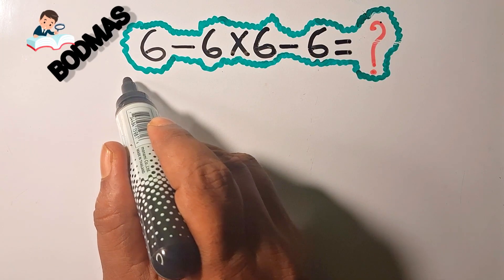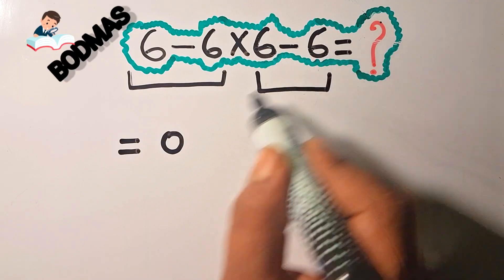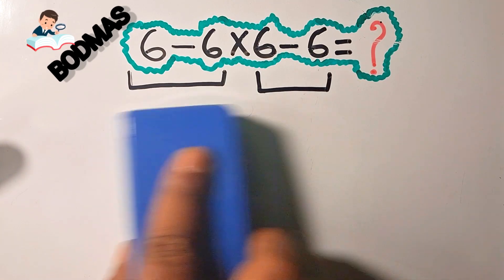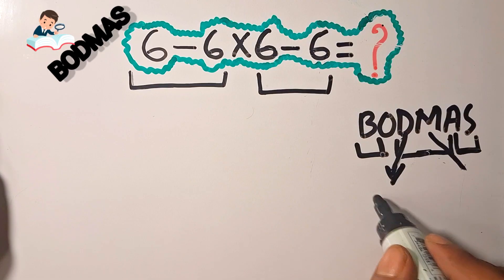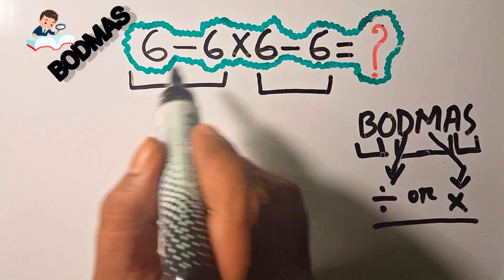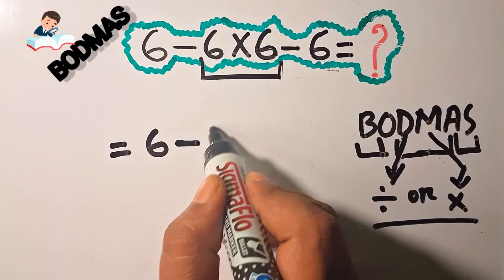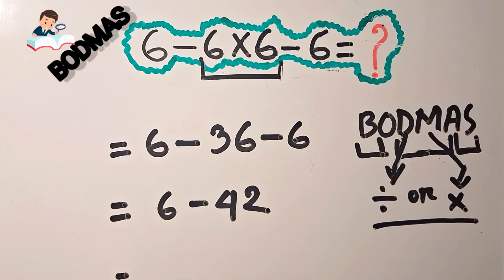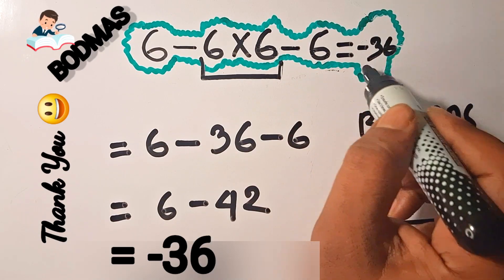Most People Get This Simple Math Question Wrong!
Simplify math expressions fast using BODMAS or PEMDAS! Learn the order of operations, easy arithmetic simplification tricks, and common math mistakes students make. This math tutorial for beginners will boost your problem-solving speed and confidence in exams.

Welcome to MathBrother, your trusted source for mastering math through clear, engaging, and practical lessons.

In this video, we break down brackets, exponents, division, multiplication, addition, and subtraction—showing exactly how they work together to solve math expressions correctly.

Most people get this simple question wrong — can you solve it before I do? 😎
Whether you’re preparing for school exams, aptitude tests, or just love math challenges, this video makes learning fun and easy.

🎯 Perfect for learners in:
🇧🇩 Bangladesh | 🇮🇳 India | 🇺🇸 USA | 🇬🇧 UK | 🇨🇦 Canada | 🇯🇵 Japan | 🇰🇷 South Korea | 🇩🇪 Germany | 🇦🇺 Australia | 🇧🇷 Brazil

📚 You’ll learn through fun examples like:
✅ Only 1% can solve this arithmetic puzzle
✅ This equation stumps everyone — can you solve it?
✅ This simple mistake fools millions
✅ This math problem looks easy… until you try it

🎯 Topics Covered:
-- Arithmetic Simplification
-- Order of Operations (BODMAS/PEMDAS)
-- Common Math Mistakes
-- Easy Math Tricks for Beginners